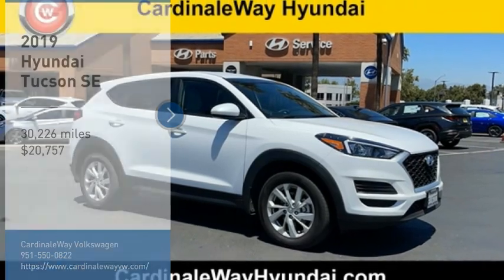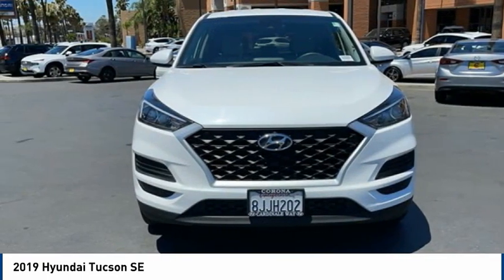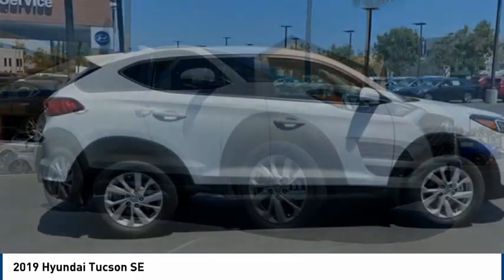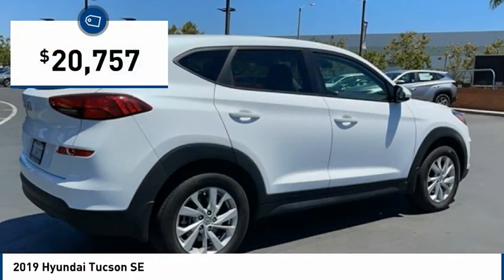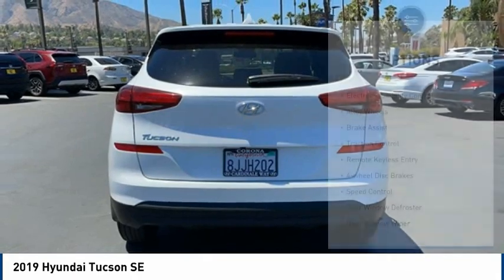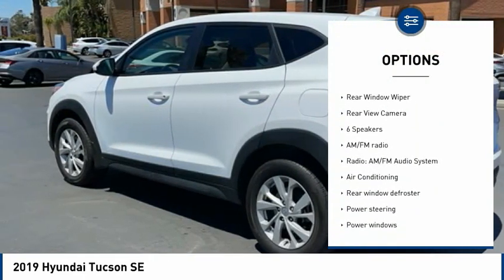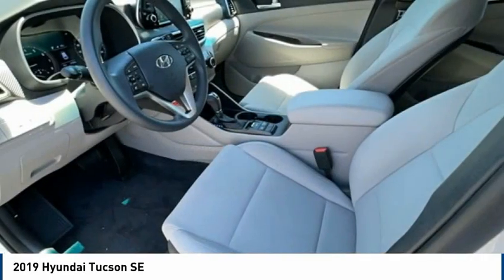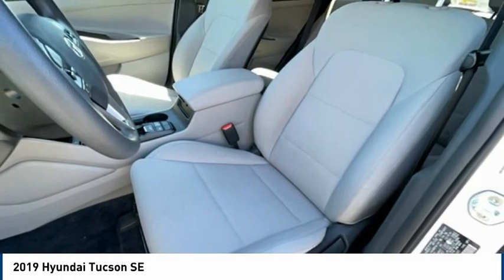2019 Hyundai Tucson SE FOR SALE in Corona, CA H10788A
CardinaleWay Volkswagen
2603 Wardlow Road

CARFAX One-Owner. Clean CARFAX. Certified. White Pearl 2019 Hyundai Tucson SE   CERTIFIED   FWD 6-Speed Automatic with Shiftronic I4 ONE OWNER, CERTIFIED, BLUETOOTH, REAR VIEW CAMERA, MP3 CAPABLE, KEYLESS ENTRY, CLEAN CARFAX, LOCAL TRADE, ANDROID/APPLE CAR PLAY, Tucson SE   CERTIFIED  , 4D Sport Utility.  23/30 City/Highway MPG  Hyundai Certified Pre-Owned Details:      Includes 10-year/Unlimited mileage Roadside Assistance with Rental Car and Trip Interruption Reimbursement; Please see dealers for specific vehicle eligibility requirements. 10-Year/100,000 Mile Hybrid/EV Battery Warranty     Roadside Assistance     Limited Warranty: 60 Month/60,000 Mile (whichever comes first) from original in-service date     Vehicle History     Warranty Deductible:  50     Powertrain Limited Warranty: 120 Month/100,000 Mile (whichever comes first) from original in-service date     173  Point Inspection   Experience the Cardinale Way difference. We develop outstanding relationships where everybody wins. All prices are plus dealer installed Protection Package for  1485.00. Proudly serving Inland Empire, Corona, Riverside, Ontario, San Bernardino, Orange County, Yorba Linda, Chino Hills 92882.  Vehicle price and availability are subject to change without notice.